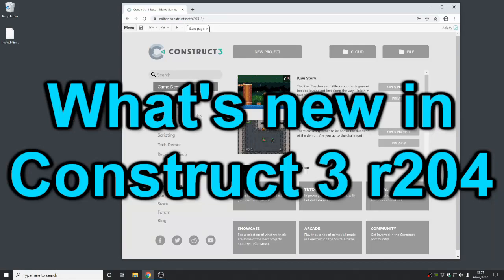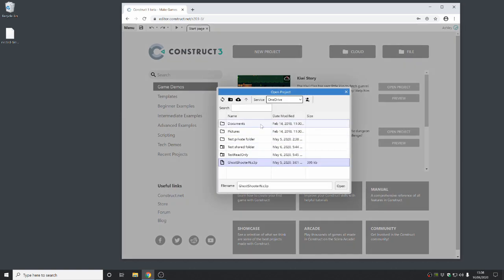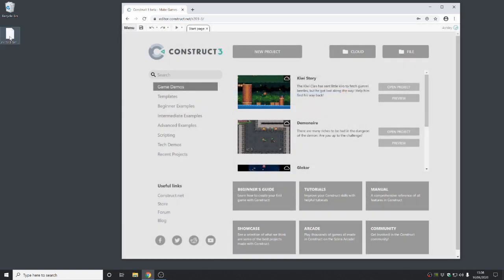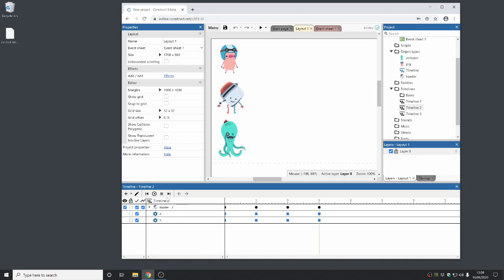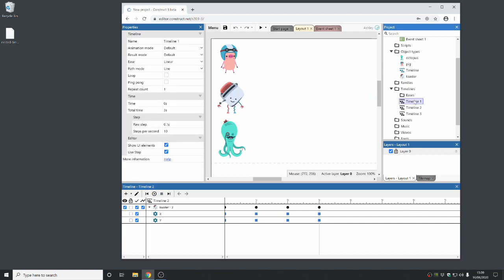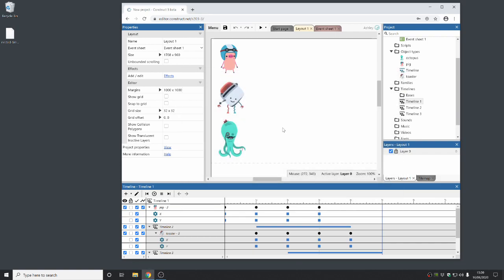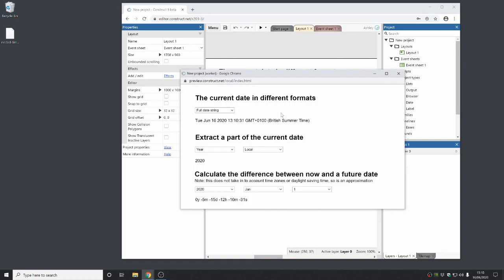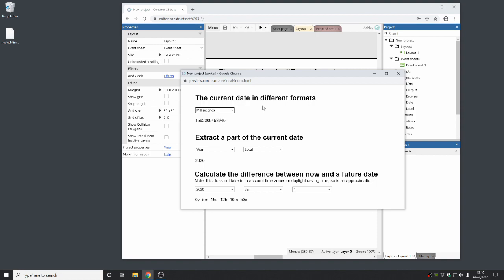What's new in Construct 3 r204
Highlights of the Construct 3 r204 release. For a complete list of everything new see the full release notes